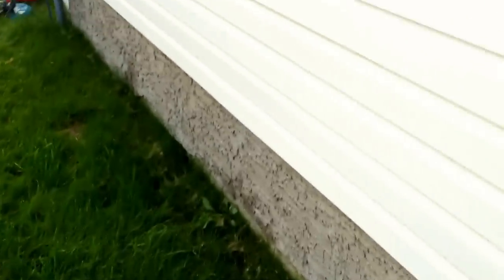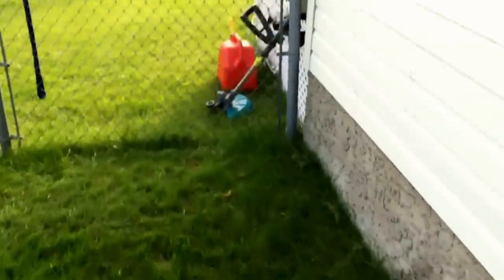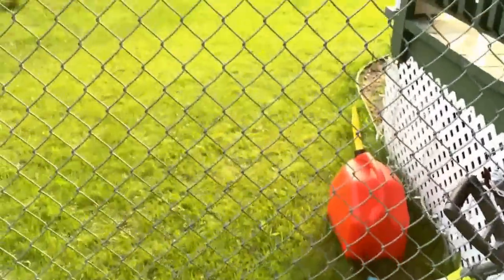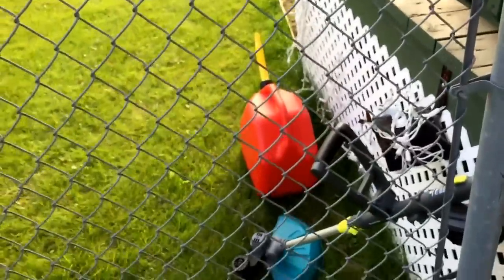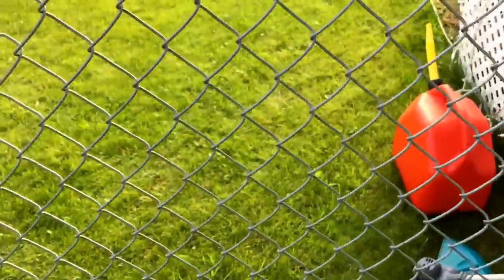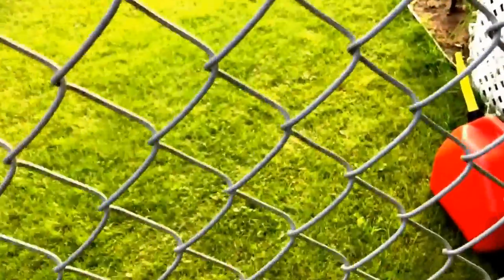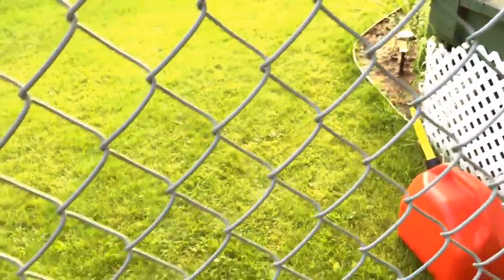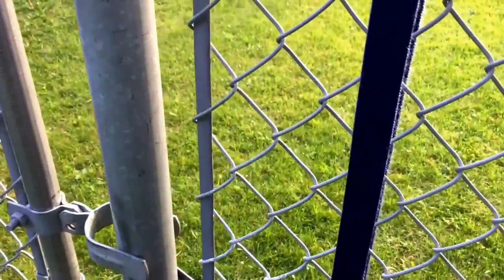LOW STRESS TRAINING! MAKE YOUR WEED PLANTS HUUUGE!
I accidentally deleted whoevers comment it was that told me to "crop my plants" instead of tying down the main stem.

But I'm sorry I don't mean to be rude but this is incorrect. Most of my plants are autoflowers, and if you crop an autoflower it WILL not grow good at all.
They don't have enough time during flowering for that large of an impact. If they had a few more weeks of growing time then yes it would be possible, but it will not turn out well at all.

If you just tie down one branch every few days, the plant will receive no stress. All you're doing is bending the branch, you aren't cutting it off, or splitting it.

Sorry I just though I better upload this so people aren't mis-informed. You can Crop or Top Photoperiods, but still because of our short season up here I'm sticking to using the tie down method.

It's no different then using a sea of green net. So it Doesn't stress the plant very much at all.